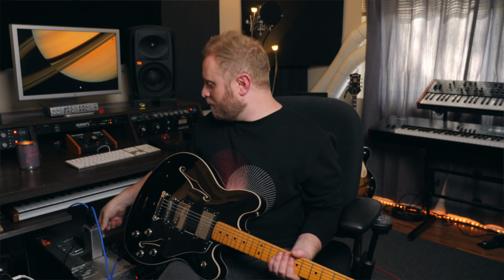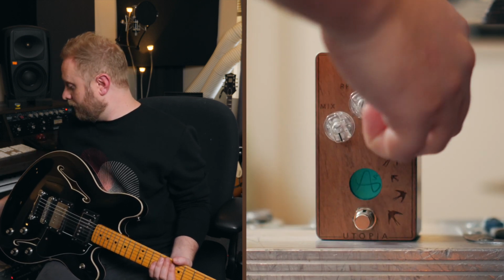Anasounds Utopia Delay (demo)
Demo of the Anasdounds Utopia Delay

My take:
The Utopia is a dirty, lo-fi modulated delay from Anasounds.  I love Anasounds pedals – very unique and highly tweakable (and they look fantastic).  This delay is DIRTY.  We are not in pristine / digital / B.P.M. territory here.  We are in gritty, self-oscillating, broken, grind-y territory.  Does the analog delay thing really well.  I especially liked the modulation, which you can also tweak further inside the pedal.  A zany and fun little box!